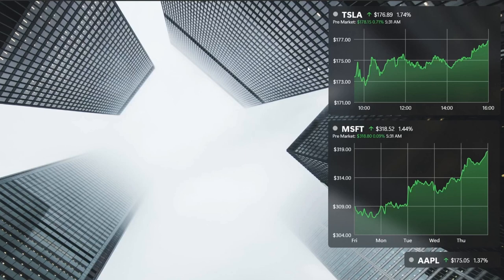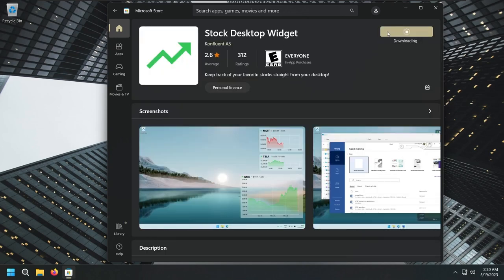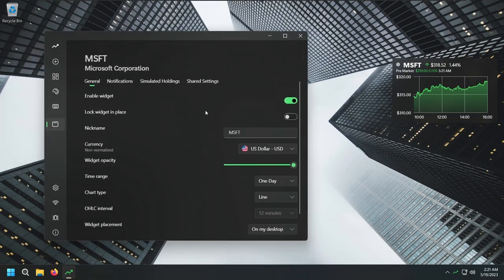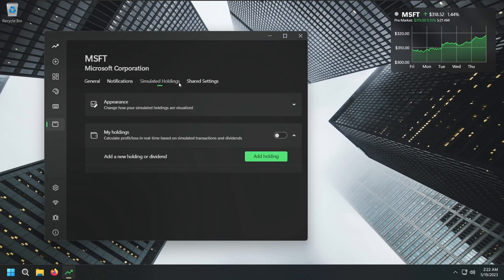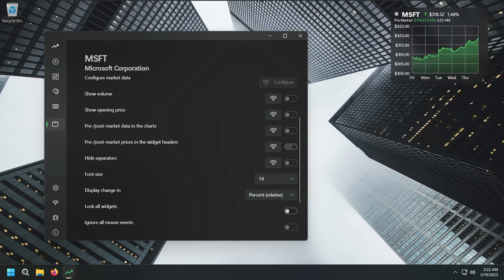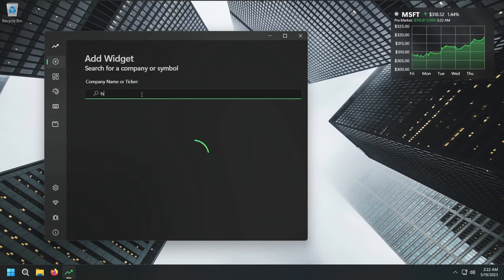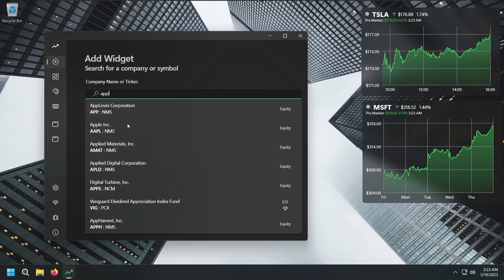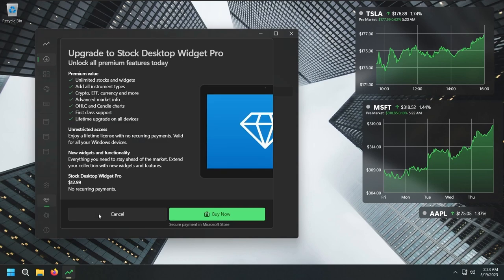Add Stock Market Widget on Windows 11 Desktop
I found this app useful so i decided to show you.Program sends you notification at certain high or low if you want it is pretty useful i think.